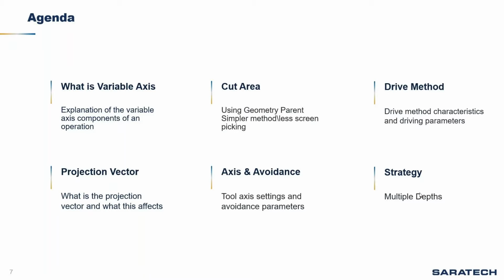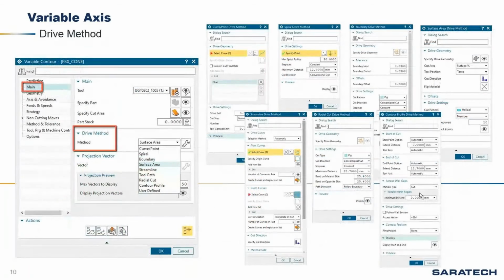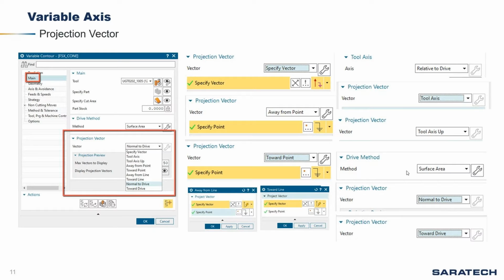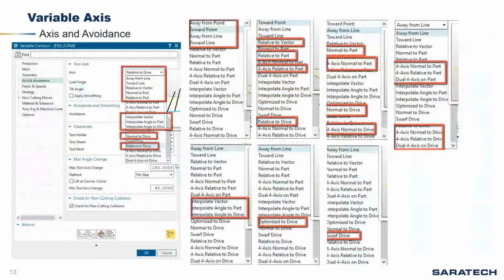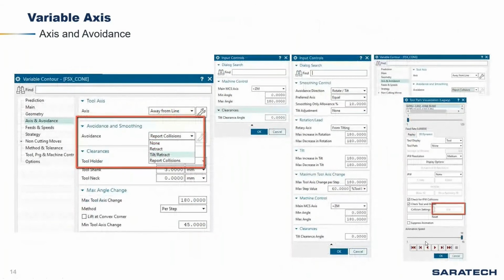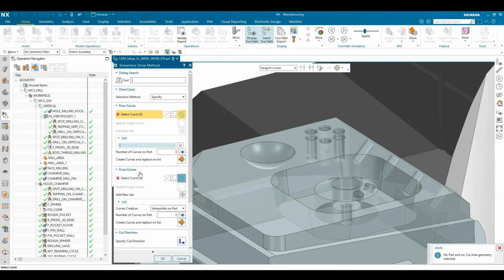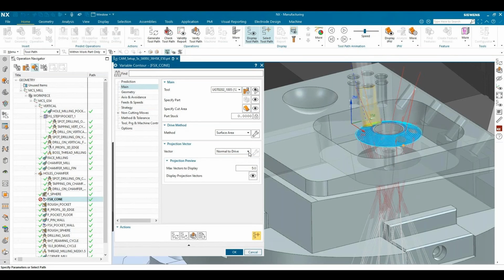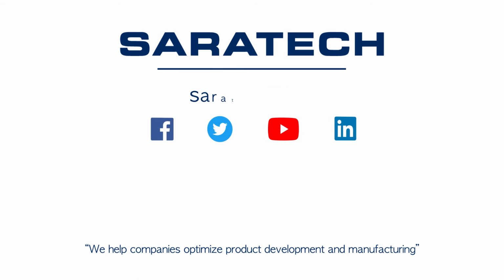Variable Contour in NX CAM